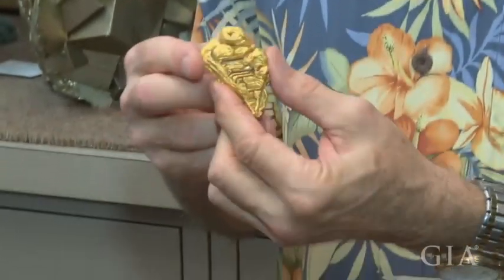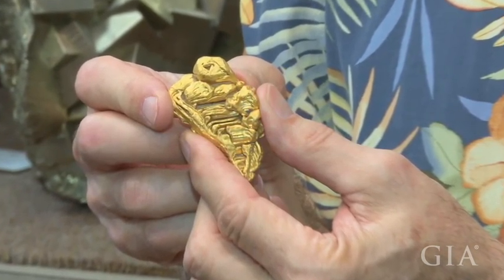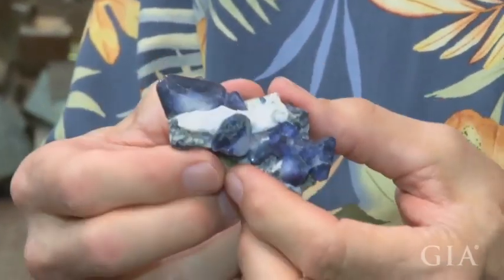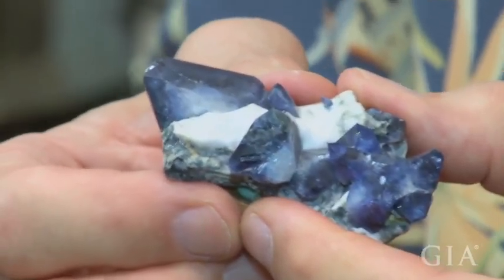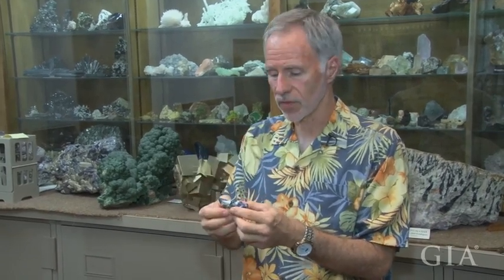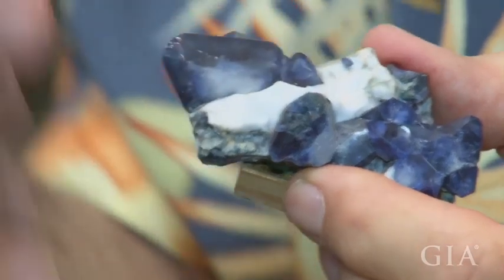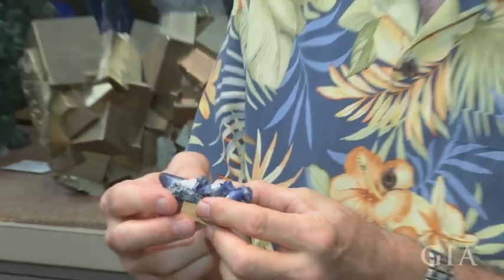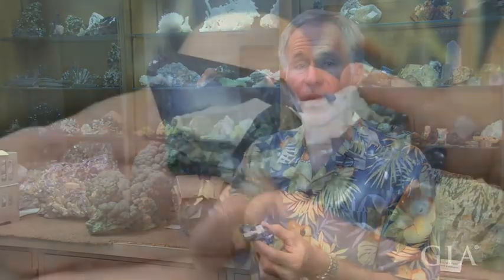Aquiring Specimens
Anthony Kampf and Eloïse Gaillou introduce some of their favorite specimens and describe the characteristics that make them so special. Anthony then describes the museum’s acquisition process, which sometimes results in beautiful surprises.